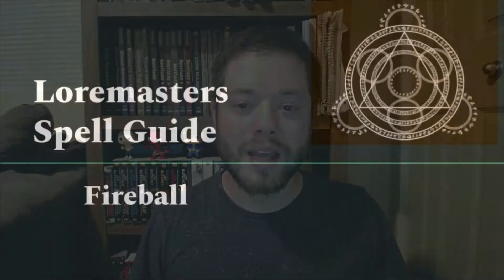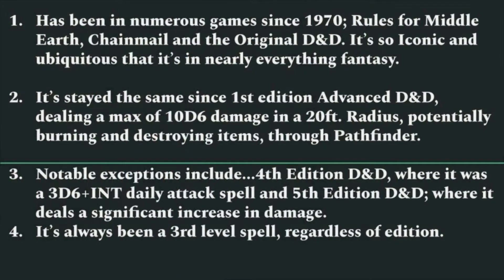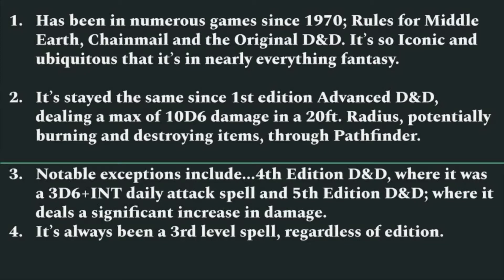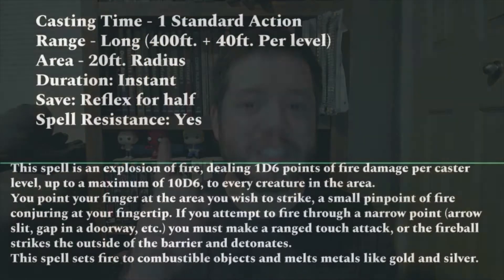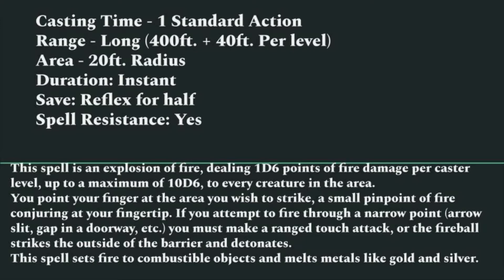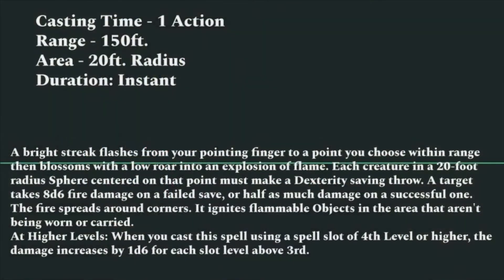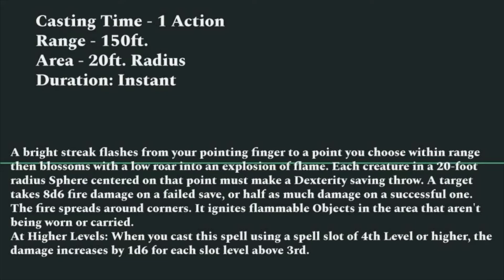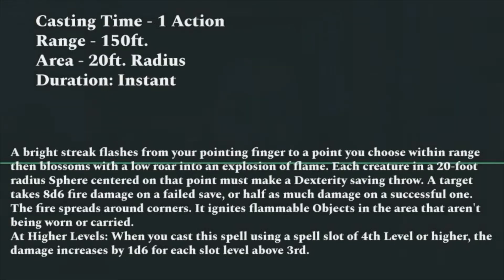Loremasters Spell Guide - Fireball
Today's edition of the Loremasters Spell Guide covers a classic. It's a spell many wizards, sorcerers and masters of the arcane arts learn while on the journey to mastery over cosmic powers.
With it, they wield a potential for destruction and get their first true taste of power. I of course, speak of the Fireball Spell.
Though this spell has its uses, it is not without it's limitations and those who seek wisdom and yearn to harness true master of the art must learn when it is appropriate to loose this spell and when others might yet yield even greater results.
Usually it will be the latter, rather than the former. So once again: Ready your parchments, fill your inkwells and have quills in hand as we crack open ancient tomes and peruse the proper iconic Fireball, here at The Gamers Den!